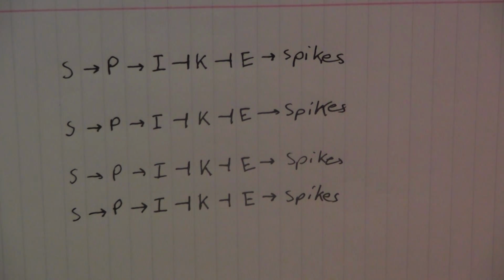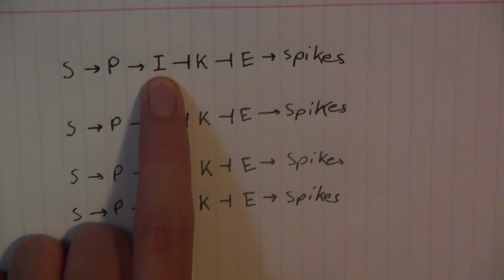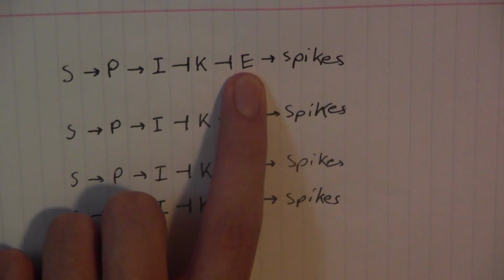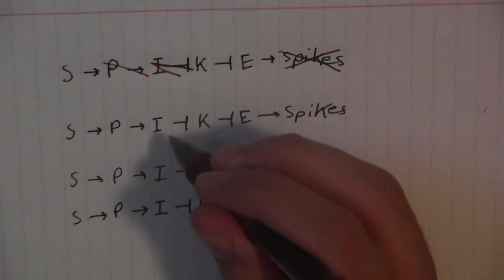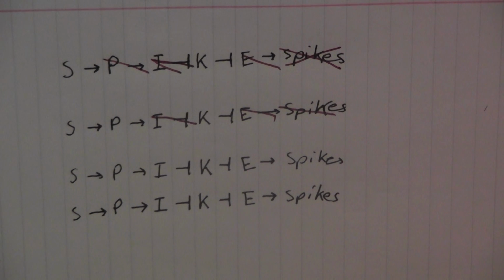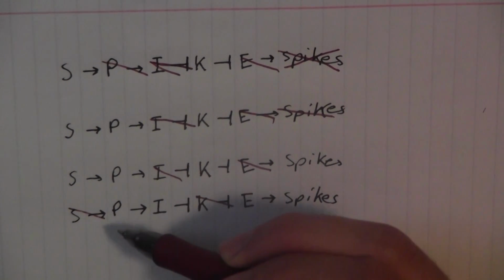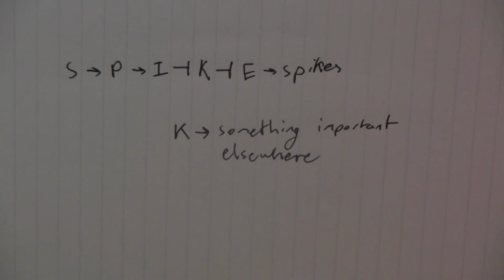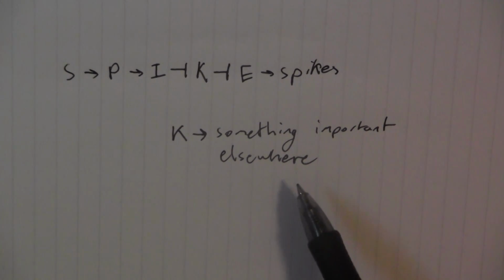Aron Tinter Exam Vid 4-2C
No external sources were used in the making of this video.